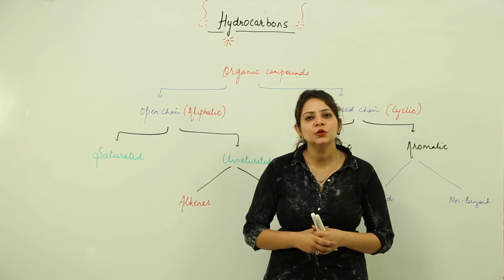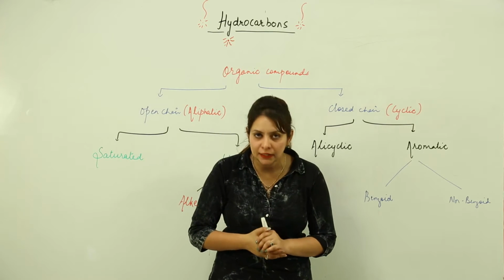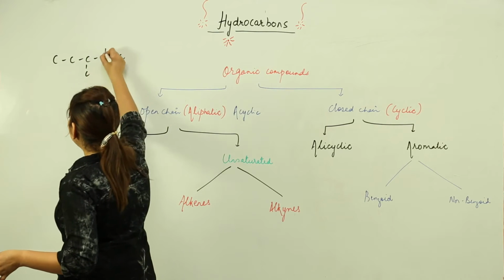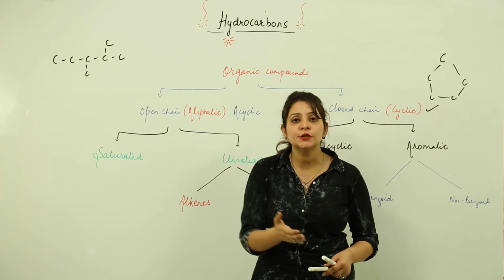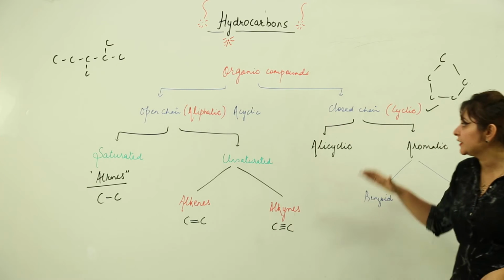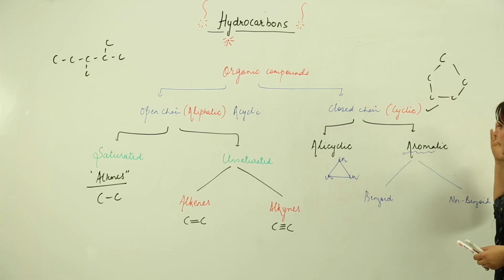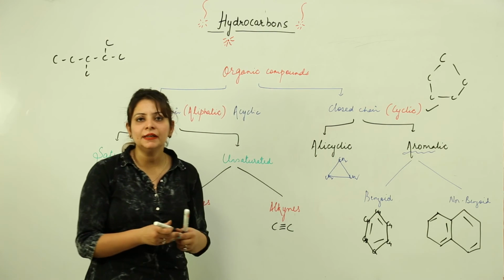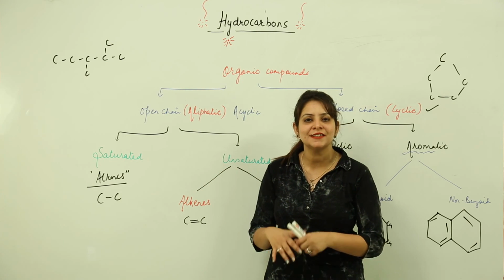ICSE l Free Topic CLASS 11 l CHEMISTRY l CHAPTER 13 l HYDROCARBON l intro of organic chemistry l L1